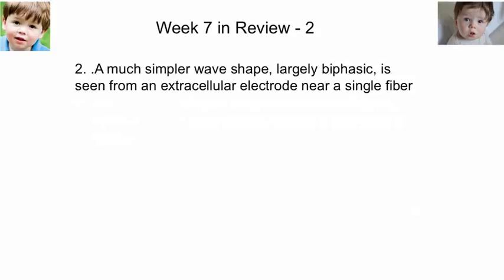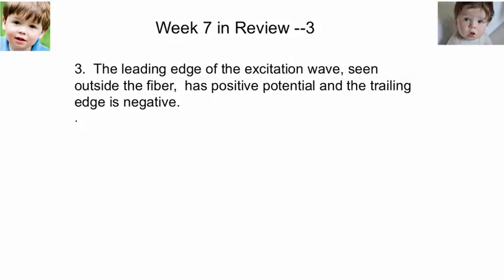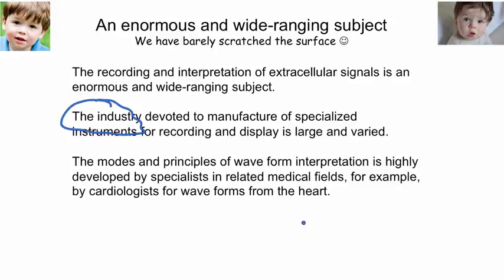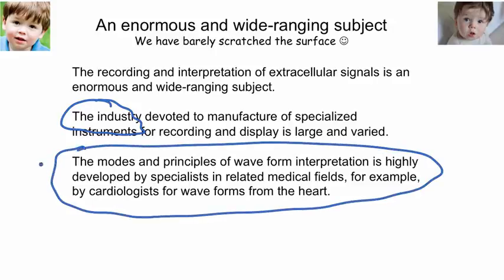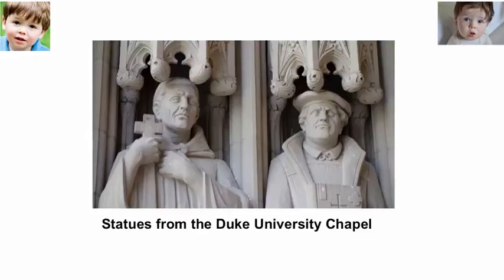8 12 12 Week 7 in review 602